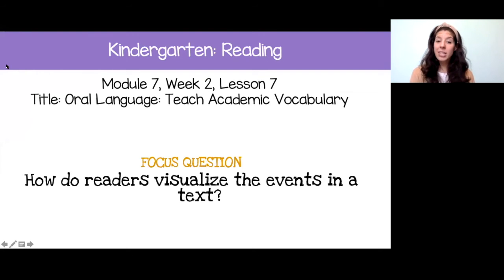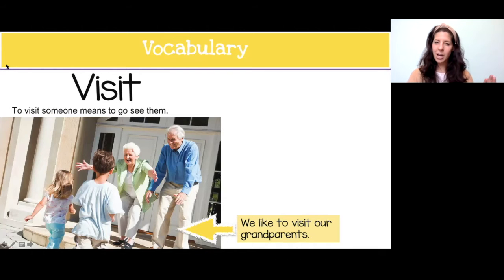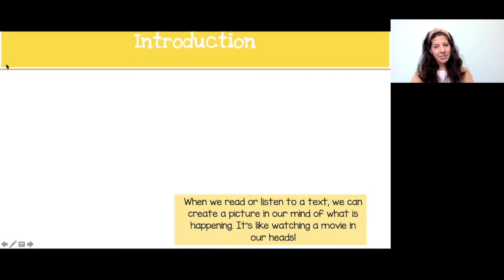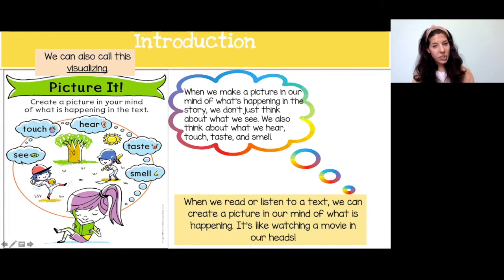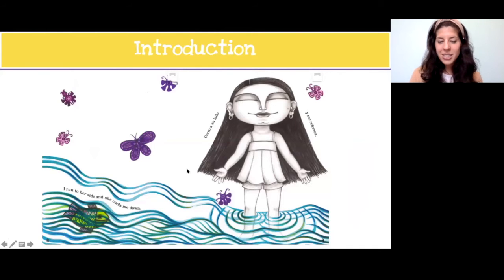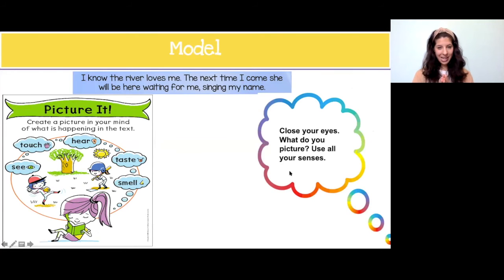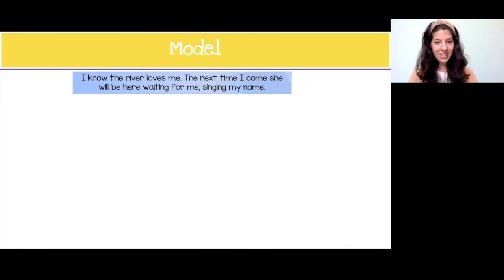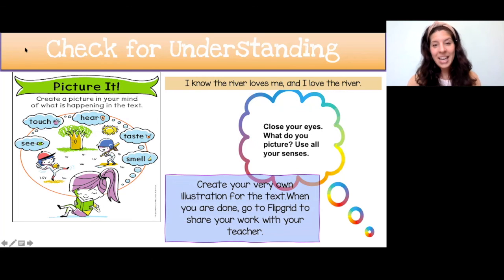Module7_Week2_Lesson7_Reading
Asynchronous Module7 Week2 Lesson7 Reading. Teacher will need to create Flipgrid lesson to go with video.